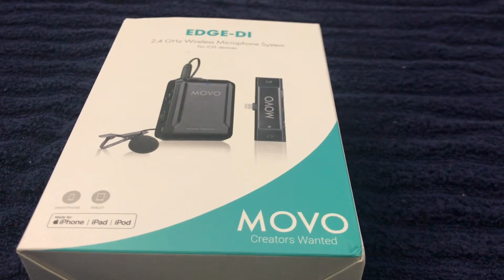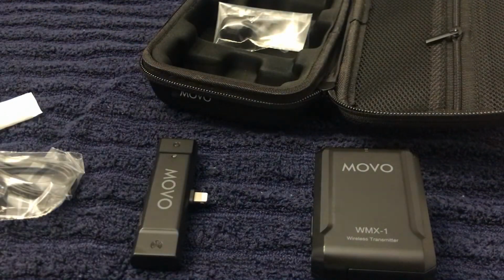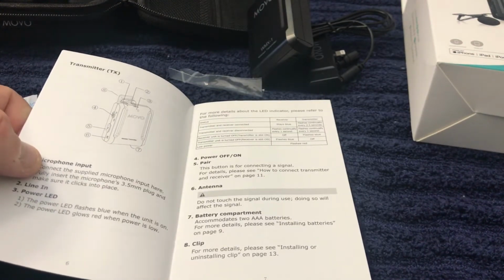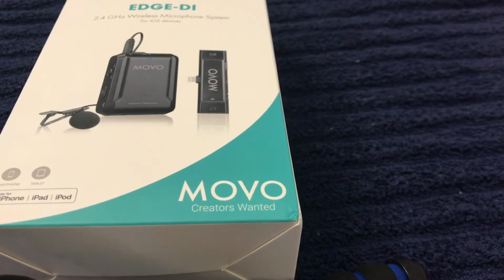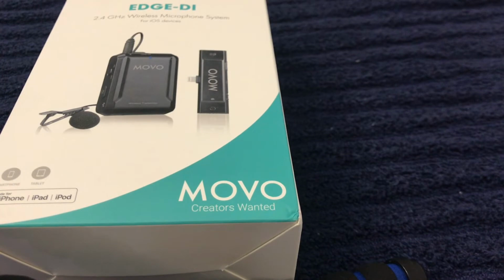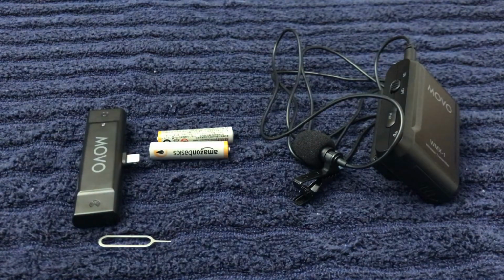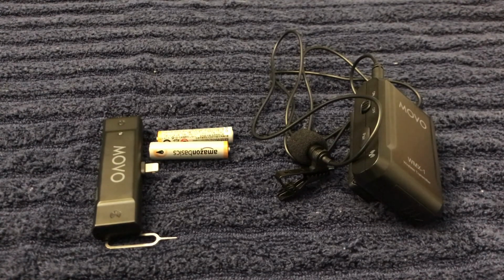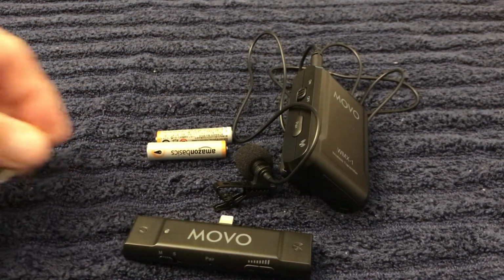Movo Edge-DI Wireless Lavalier for iPhone- iPAD- Lightning port | Lapel Microphone System | REVIEW